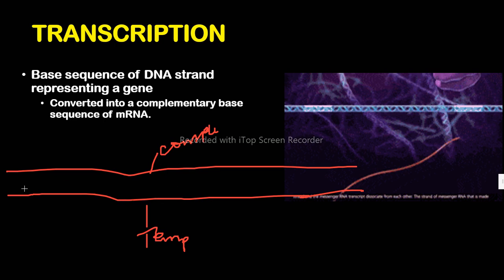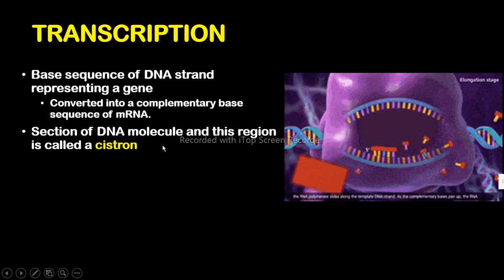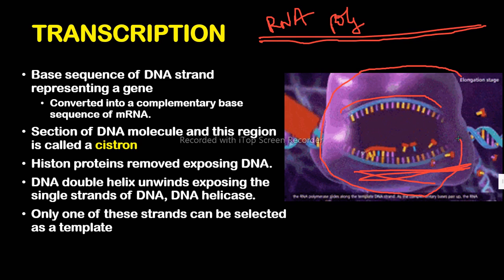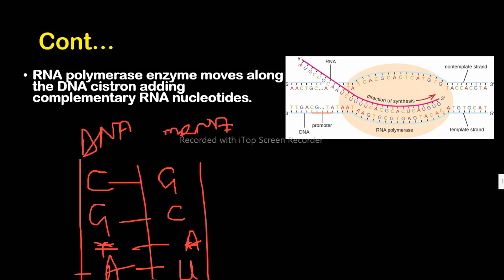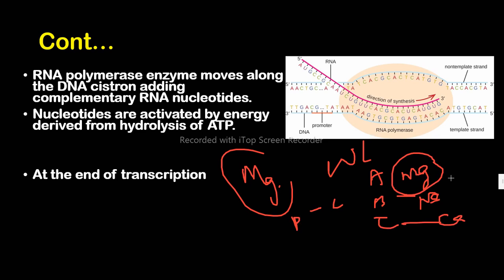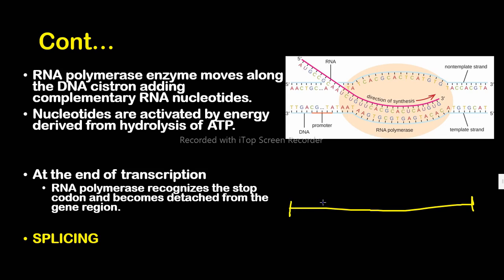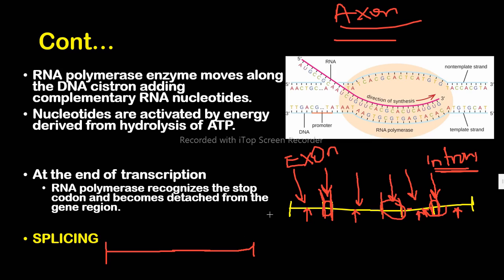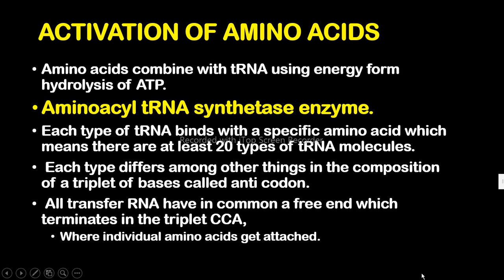11 PROTEIN SYNTHESIS TRANSCRIPTION